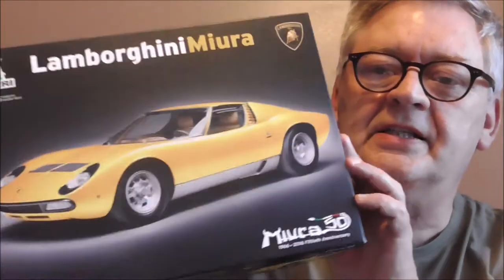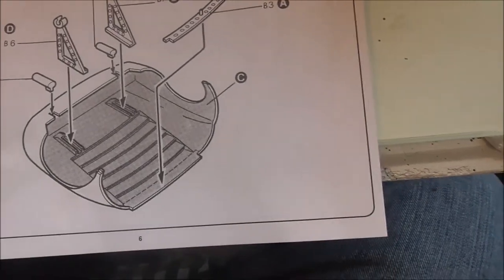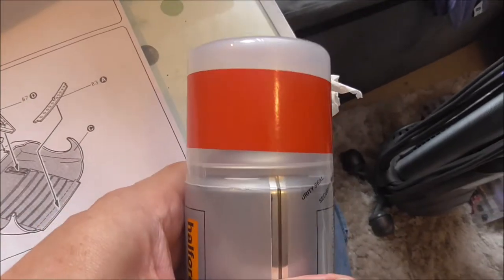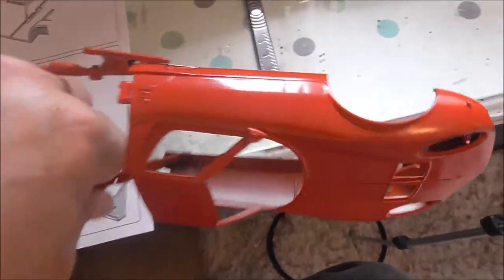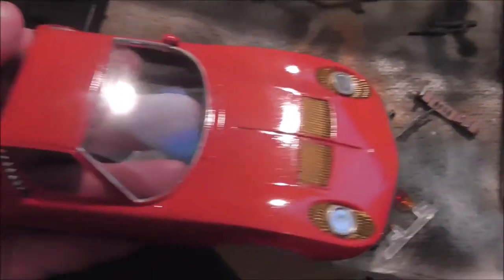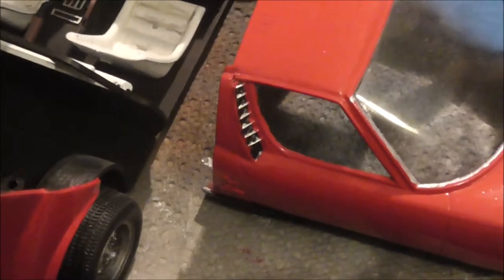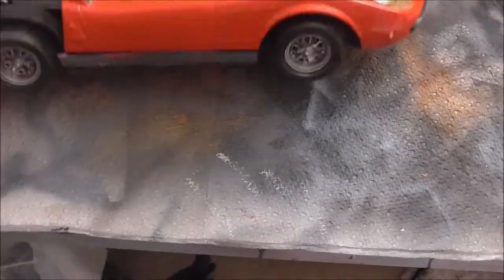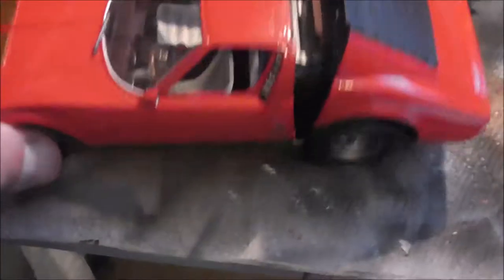Italeri Lamborghini Miura part 2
The build of this Italeri kit